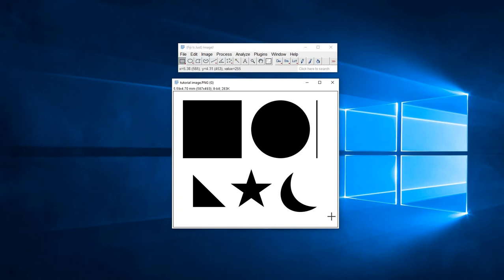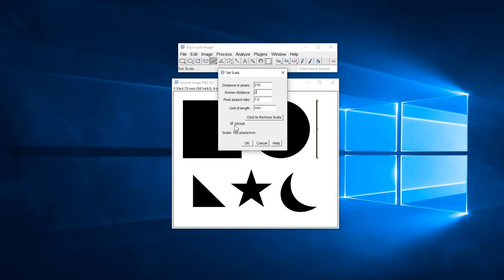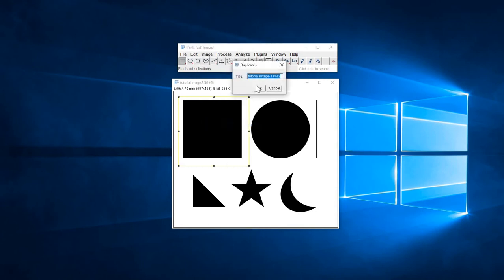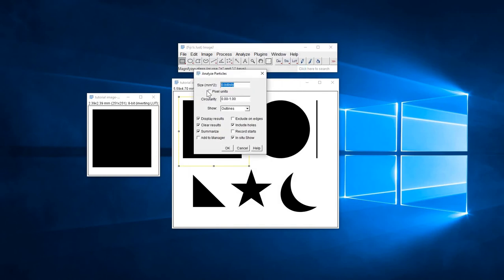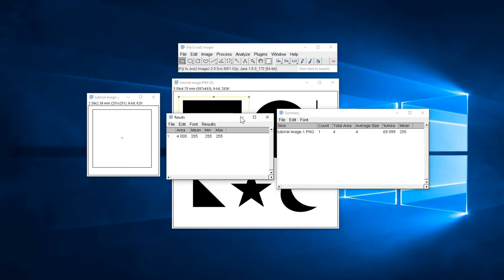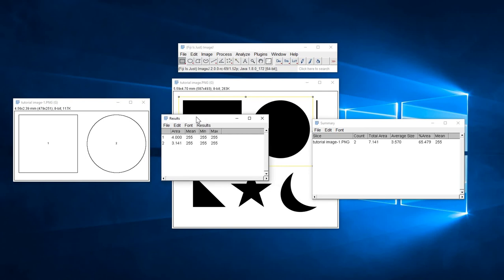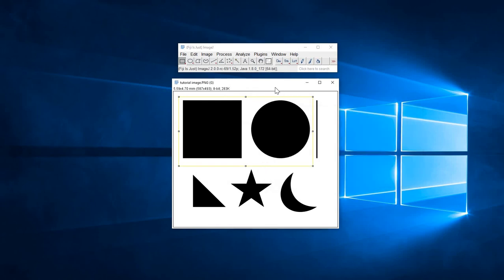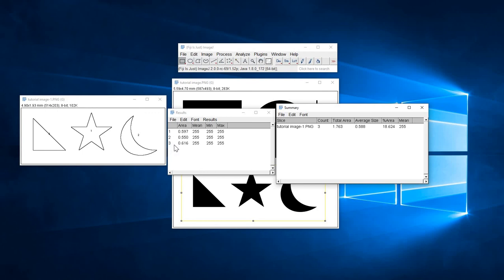ImageJ/Fiji Tutorial : Analyze Particles basics Part-1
In this tutorial, we are going to learn very basics of Analyze Particles option of Imagej/Fiji. This is Part-1 of the tutorial with basic shapes and calculating areas.